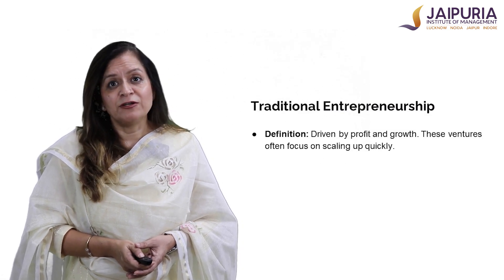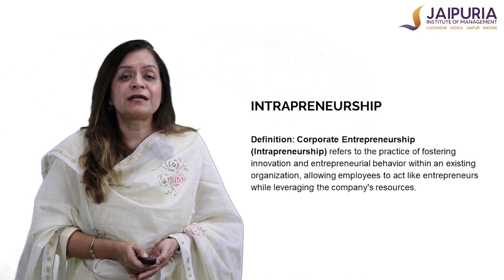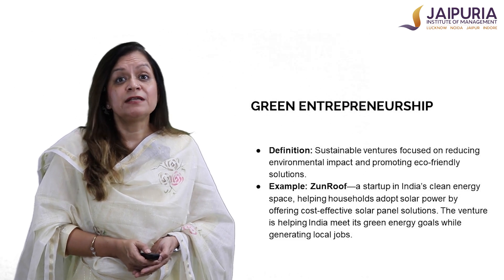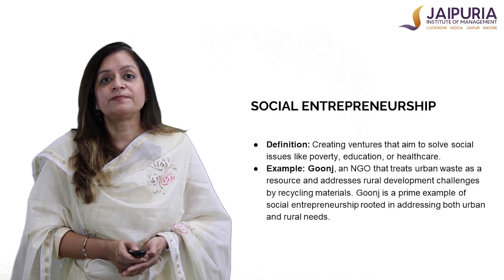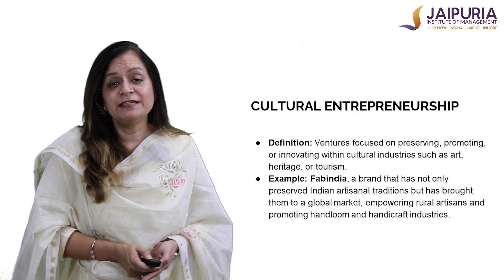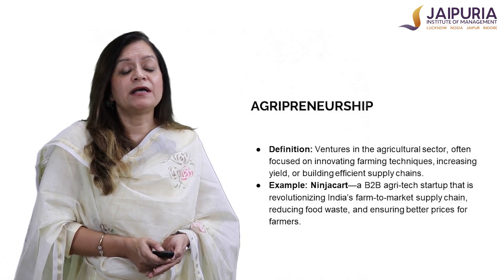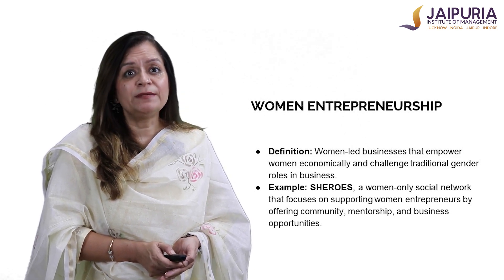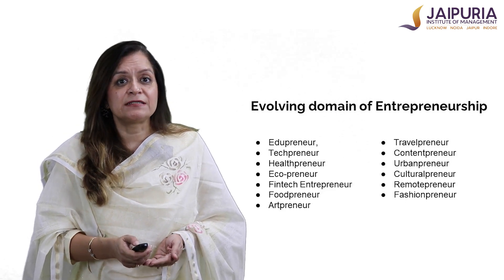Understanding the Different Forms of Entrepreneurship | Prof. Jyoti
In this detailed session, Prof. Jyoti explores various forms of entrepreneurship, from small businesses to social and scalable startups. Learn the key characteristics of each type, and discover which path might suit your entrepreneurial goals. An essential guide for anyone considering a future in entrepreneurship.

Jaipuria Institute of Management is more than a business school. It is a BE School, a platform to explore, discover, learn and grow each day, BE here to be challenged, nourished and energized to be your best. Jaipuria Institute of Management (Lucknow, Noida, Jaipur, Indore) has been Ranked Amongst Top Management Institutes & MBA Colleges in India.

Know about Admission Process, Fees & Scholarship for Best MBA College in India